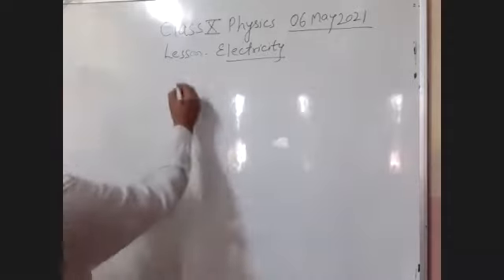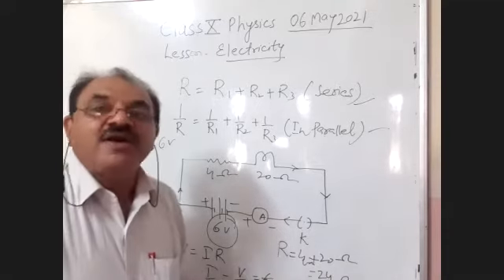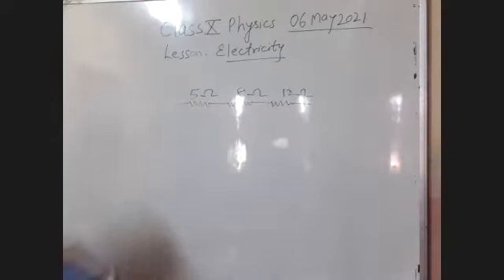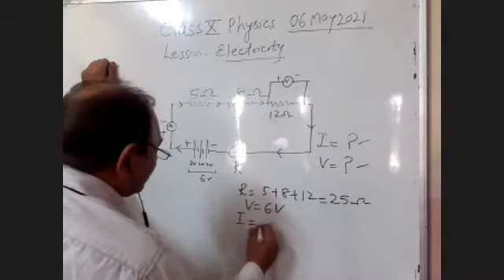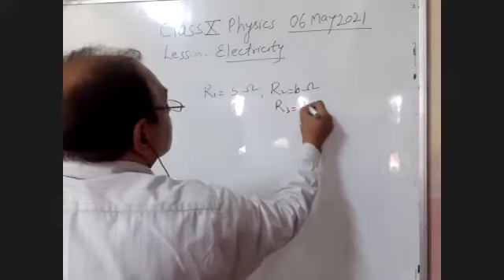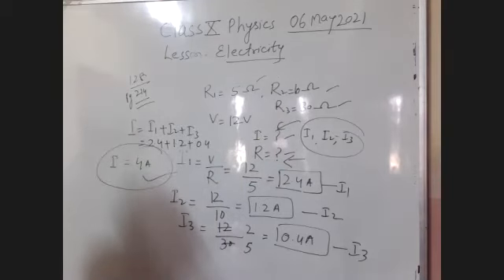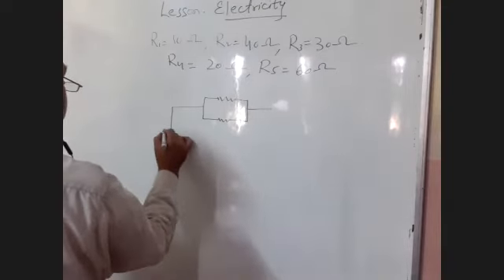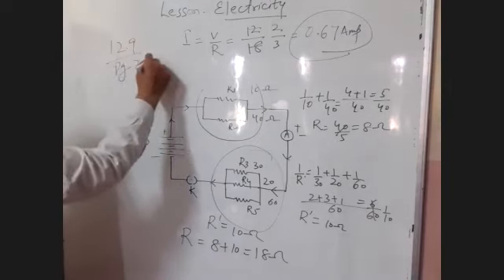TCS 2021 X Physics Electricity Part 9